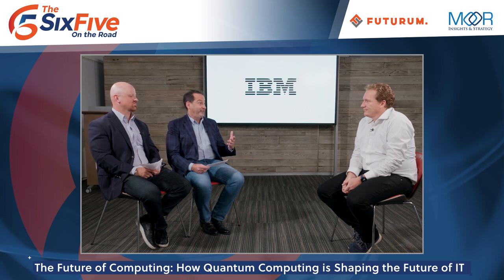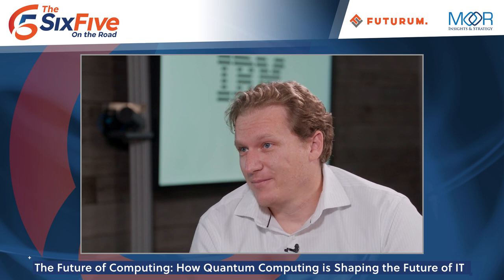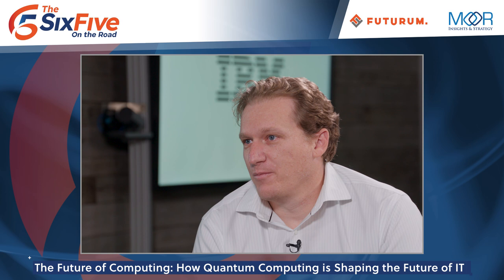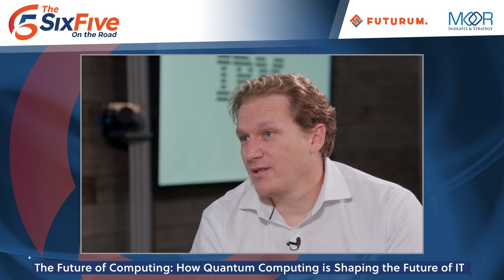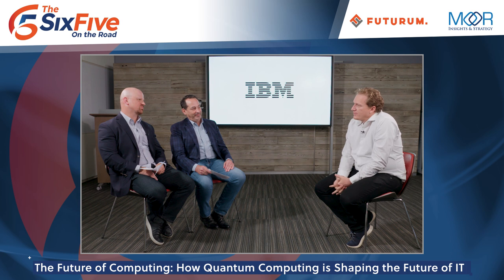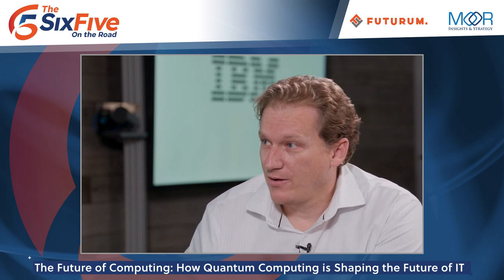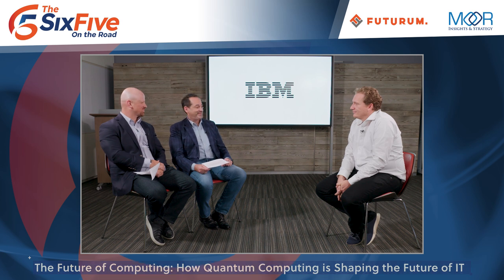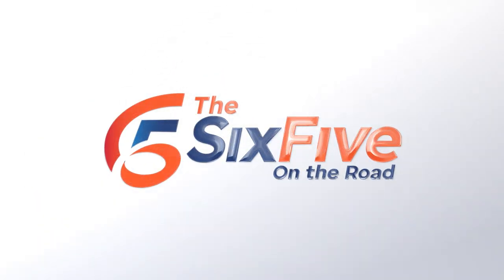The Future of Computing: How Quantum is Shaping the Future of IT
Over two days, The Six Five On the Road hosts Daniel Newman and Patrick Moorhead had the opportunity to sit down with key executives across IBM to talk about their full-stack infrastructure and the future of computing.

In this interview segment, Daniel and Patrick were joined by Jay Gambetta, IBM Fellow & VP Quantum Computing at IBM Research, to talk about how Quantum computing is shaping the future of IT.

The benefits of fundamental science and technology innovation with IBM’s Ross Mauri, GM IBM Z and LinuxONE

How IBM’s Cloud fits into their full stack and impacts the future of computing with Hillery Hunter, GM, Cloud Industry Platforms & Solutions, CTO IBM Cloud, and IBM Fellow

Distributed infrastructure, AI, and how IBM’s vision of the future of computing extends to Edge with Nicholas (Nick) Fuller, VP, Distributed Cloud at IBM Research